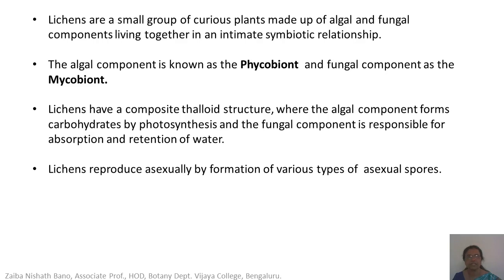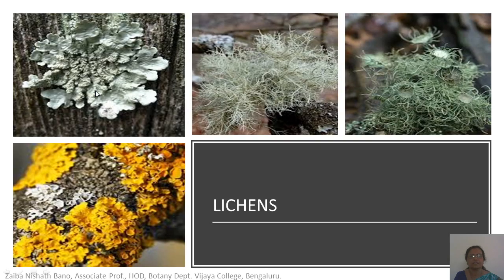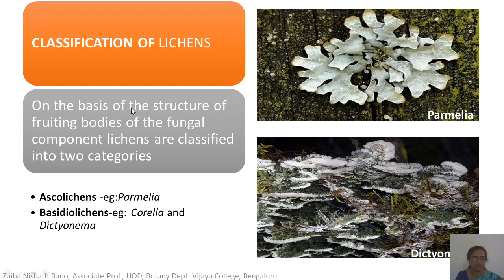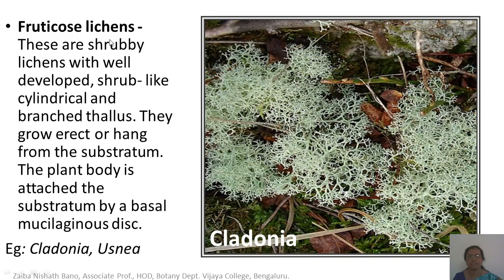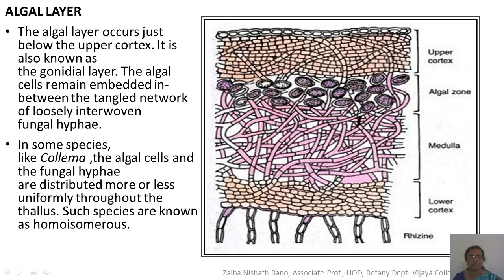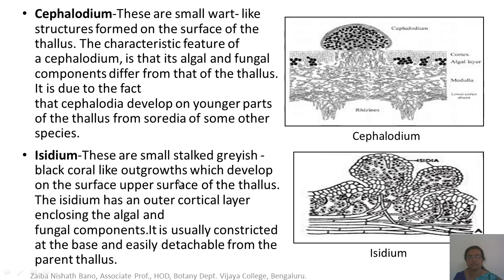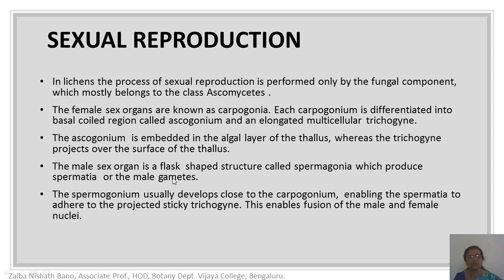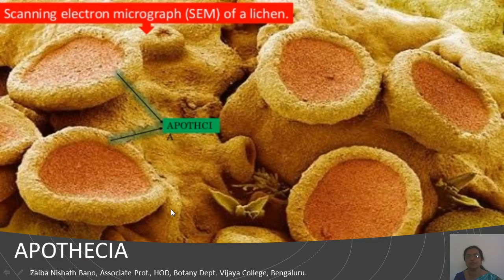Lichens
About lichens, types of reproduction in lichens, natural distribution.